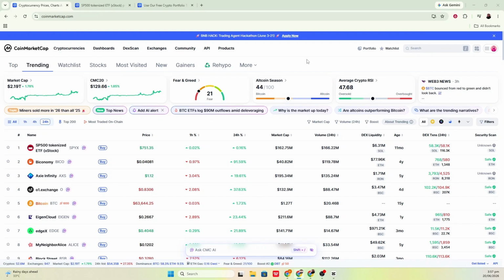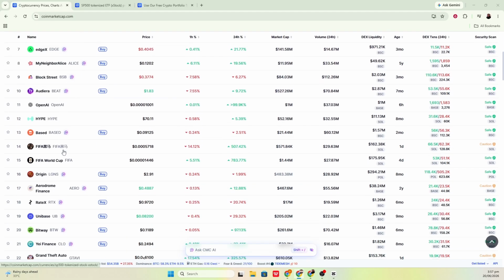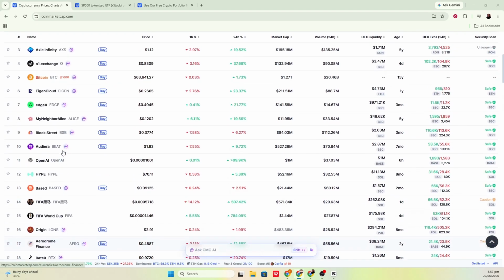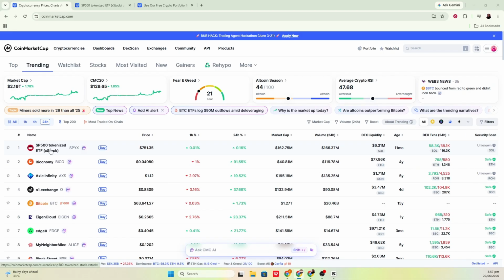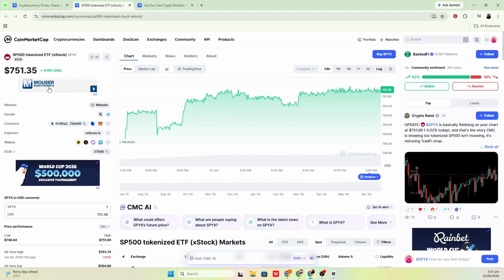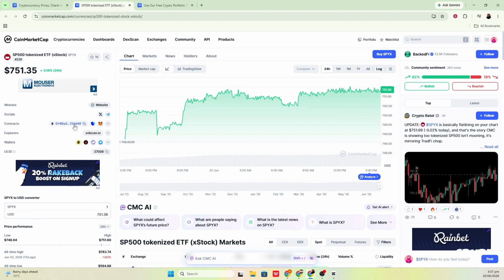How To Find Contract Address On Coinmarketcap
This tutorial shows you how to find a cryptocurrency's contract address on CoinMarketCap. You'll learn how to locate the contract section, choose the correct blockchain network, copy the token contract address, and use it to import tokens into compatible crypto wallets such as MetaMask.

Video Chapters:
00:00 - Introduction
00:08 - Open Token Page
00:16 - Find Contract
00:24 - Choose Network
00:32 - Copy Address
00:41 - Add to Wallet
00:50 - Import Token
01:07 - Verify Token
01:16 - Repeat Process
01:42 - Wrap Up